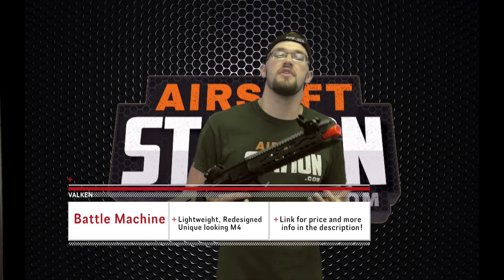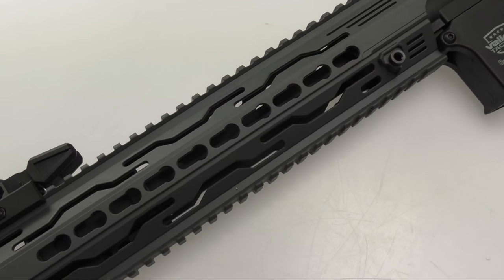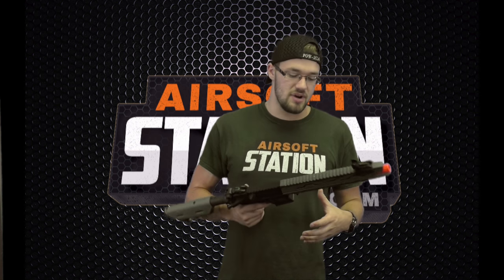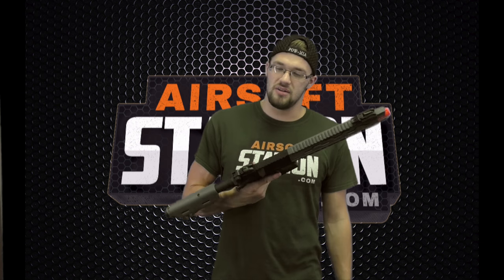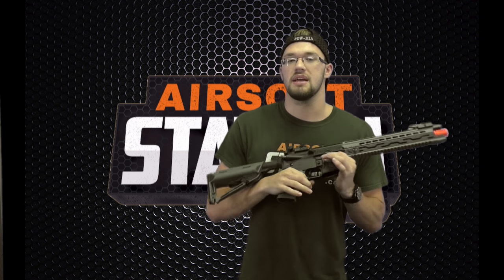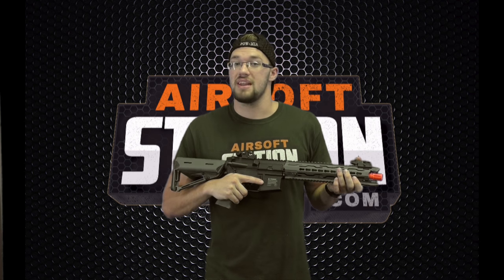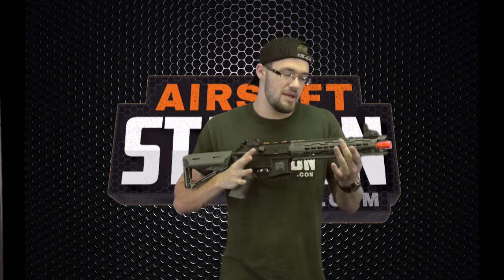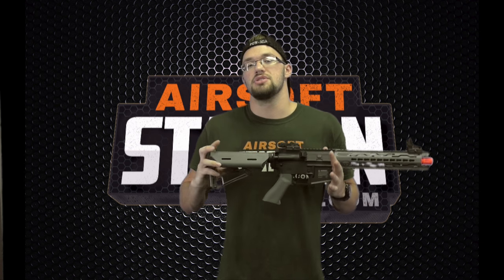Valken Battle Machine V2.0 - TRG Series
The latest in the Battle Machine series from Valken Tactical, the TRG rifles feature redesigned internals, flip up sights, and a unique railed handguard.

for all your airsoft needs!